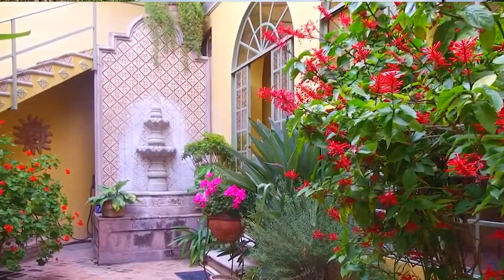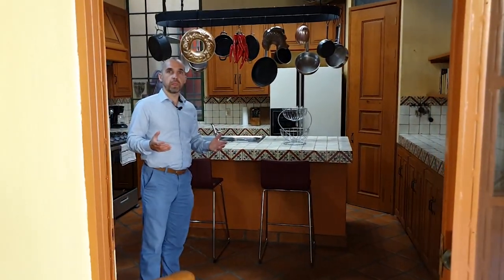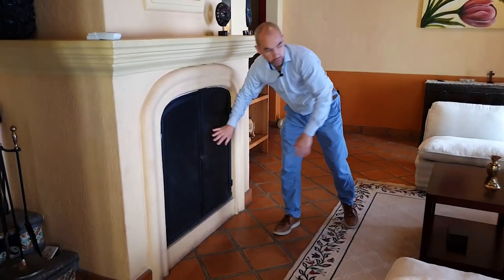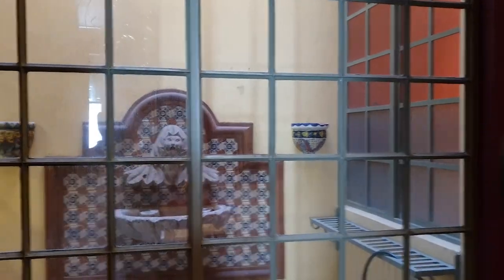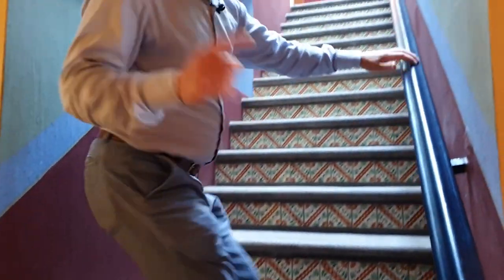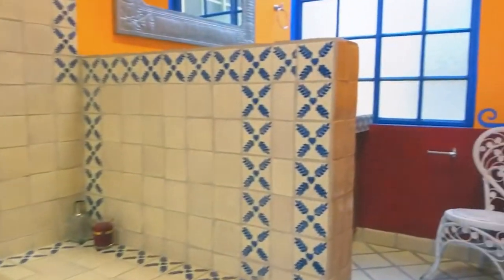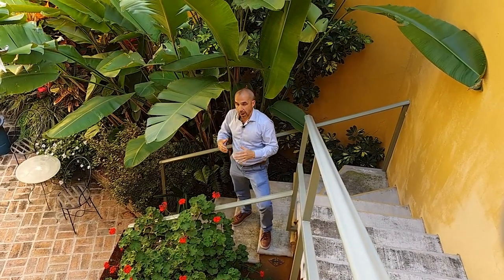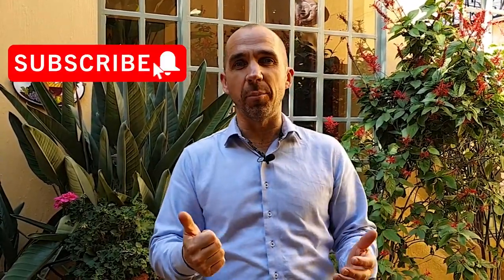Beautiful Mexican Town House For Sale┃ Ajijic ┃Lake Chapala ┃Mexico┃ $344,500 USD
I would like to say, thank you so much to the listing agent for allowing me to video their listing!!

Remember to check my NEW PODCAST  on Spotify or Google Podcast...
The Rich Varney Show (podcast)

Village Classic
USD $ 344,500
Status: For Sale
Property Type: Residential
Furnished: Yes
City: Ajijic
Subdivision: Ajijic Village,Ajijic
Parking: Garage,Automatic,Carport
Lot m²:: 153
Const. m²:: 305
Bedrooms: 3
Office: 1
Bathrooms: 3
Half Baths: 1
Floors: 2

Located in what many consider the nicest area of Ajijic, just outside your door you’re only a short walk to the lake and malecón, the plaza, Wednesday Tianguis outdoor market, and countless restaurants, shops, galleries and services: in other words, everything that makes living at the lake so enjoyable.

Among the properties many qualities and features:

—One block to the lake on a tree-lined street

—3 bedrooms, 3 1/2 baths plus office with built-ins

—One first floor bedroom with en-suite bath

—Large kitchen with center island and breakfast bar

—Two huge terraces plus enchanting rooftop mirador with mountain, sunset and lake views

—Enormous Master Bedroom suite with over-sized 4-piece bath, walk-in closet and huge airy terrace right outside your door

—Soaring boveda ceilings throughout

—Two fireplaces

—Pleasing low maintenance landscaping

—Abundant storage

—1-car garage with automatic door opener

—Pressurized and purified water systems